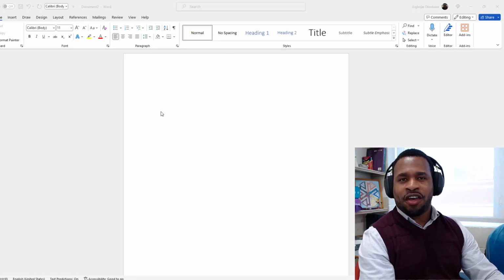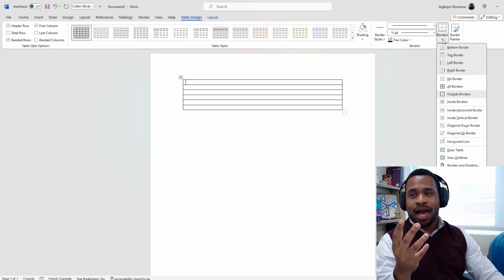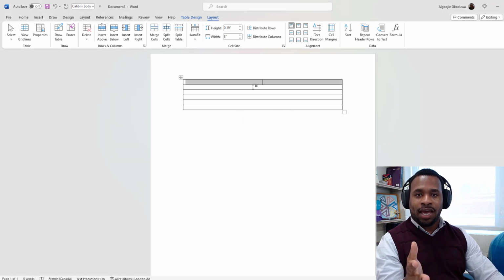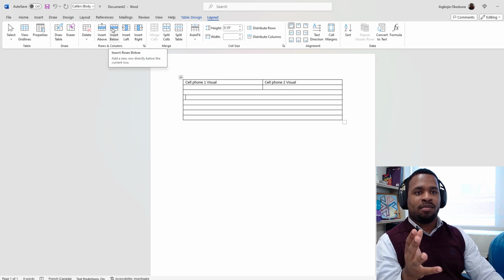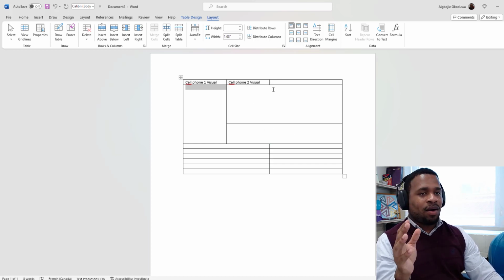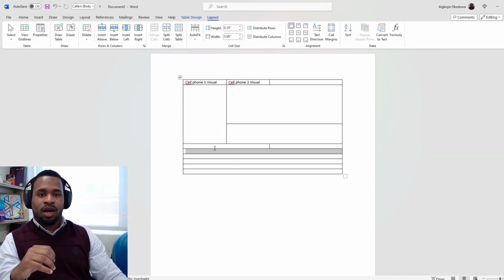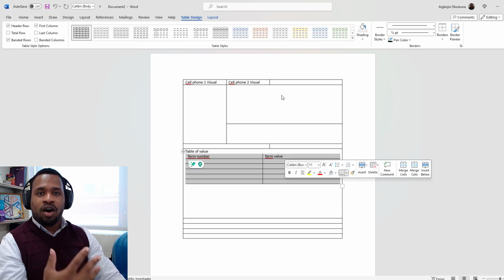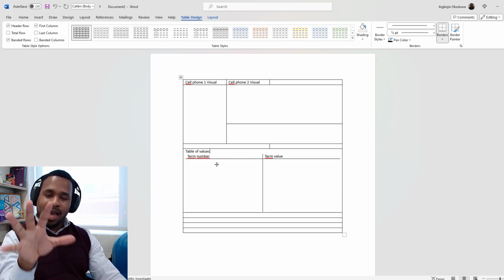Merging, Erasing and Create A Table in a Table on Microsoft Word!